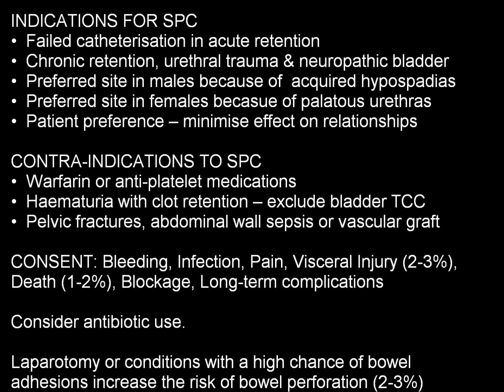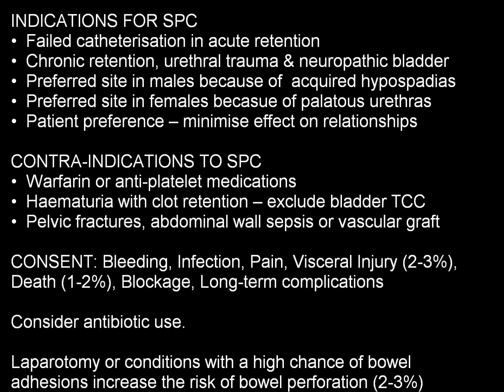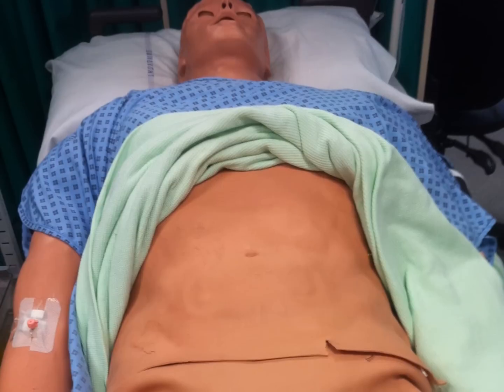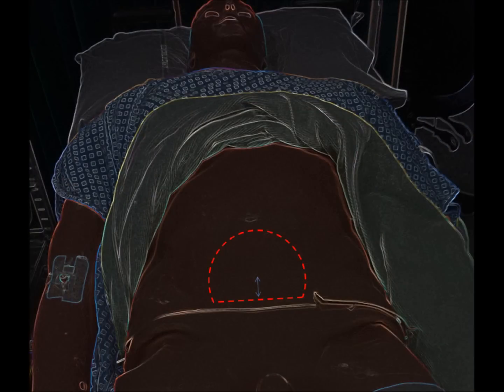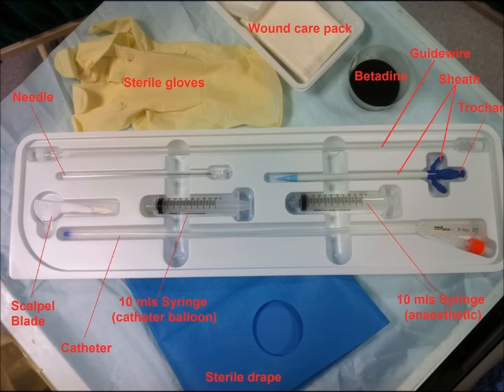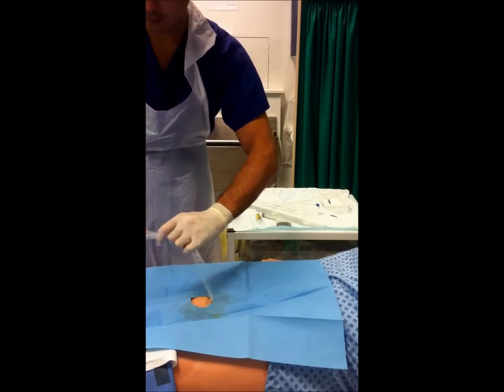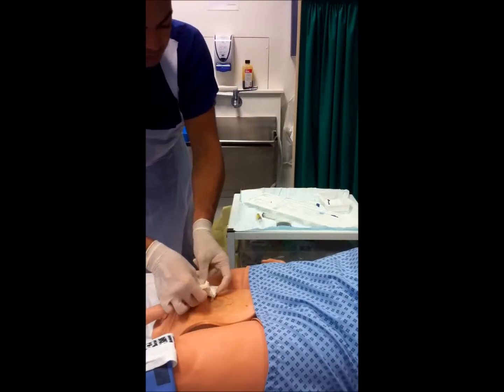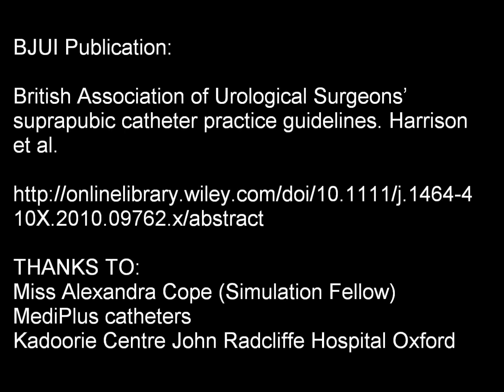Angus Campbell SPC Insertion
Closed method for SPC insertion using the Seldinger technique